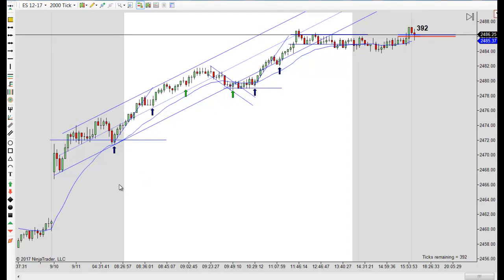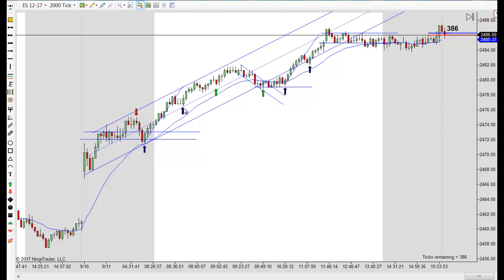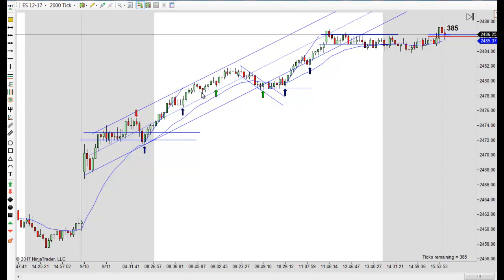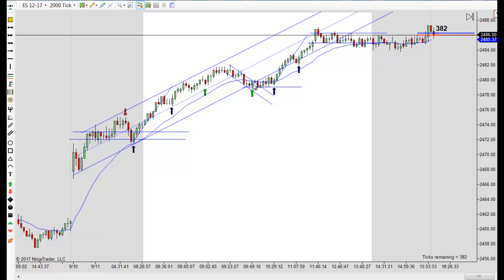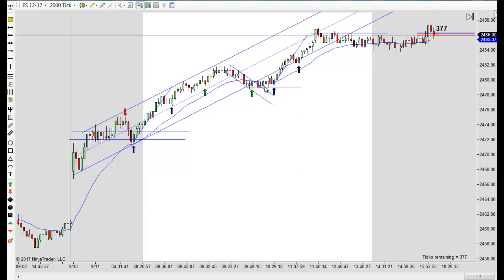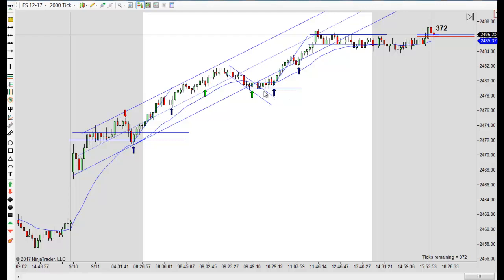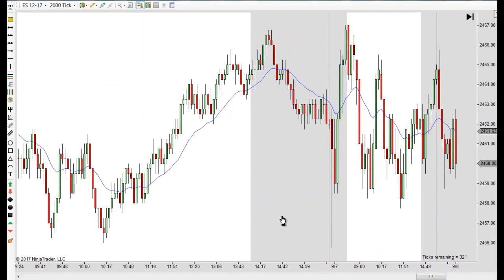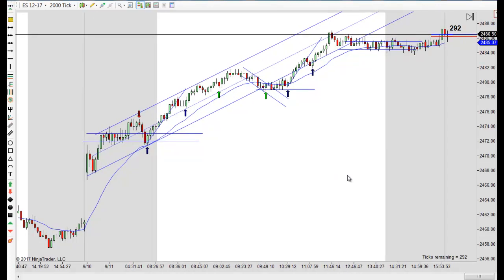Following The Footprints of Large Day Traders 09-11-2017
Learn how to follow the footsteps of large traders for day trader success. Futures, stocks and forex trading contains substantial risk and is not for every investor. An investor could potentially lose all or more than their initial investment. Risk capital is money that can be lost without jeopardizing ones’ financial security or life style. Only risk capital should be used for trading and only those with sufficient risk capital should consider trading. Past performance is not necessarily indicative of future results. Our full risk disclosure can be found